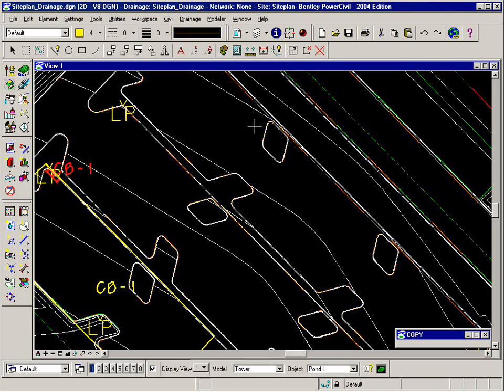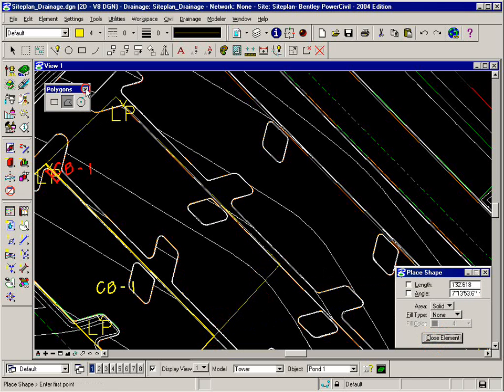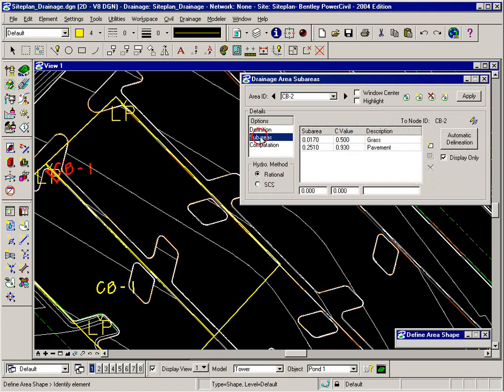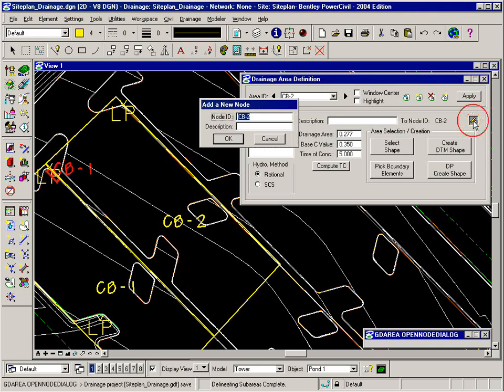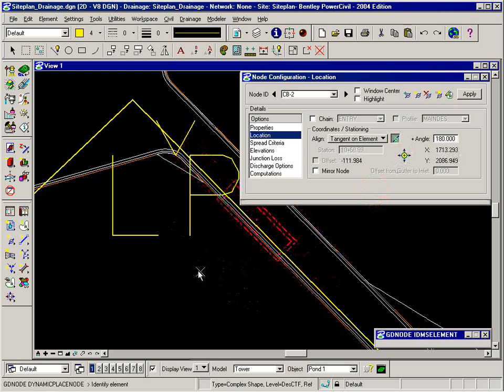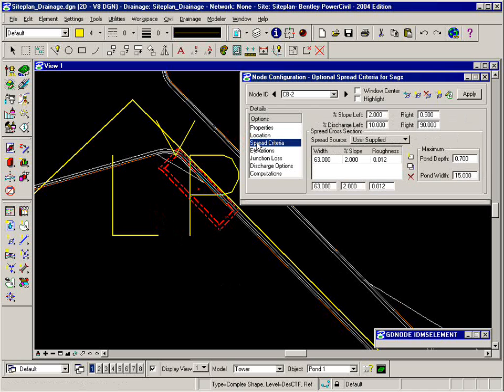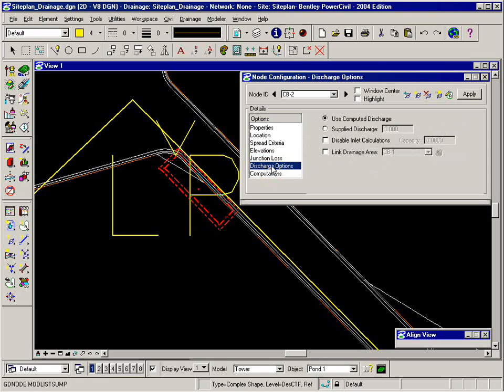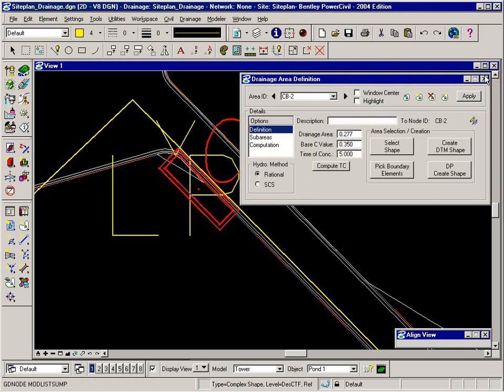Drainage Design Create Area Node CB2